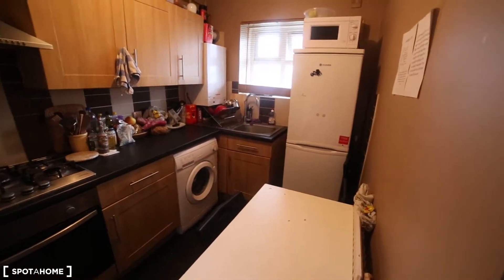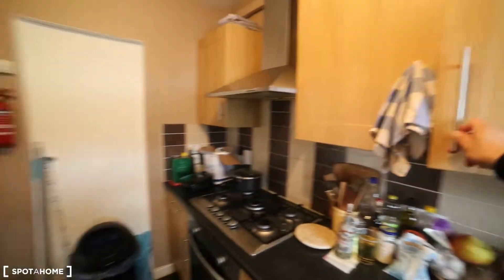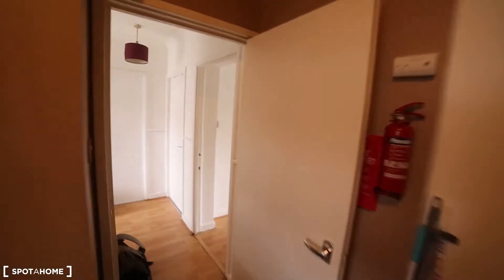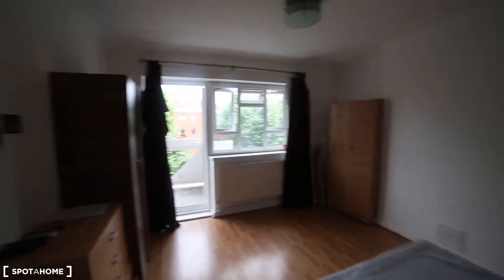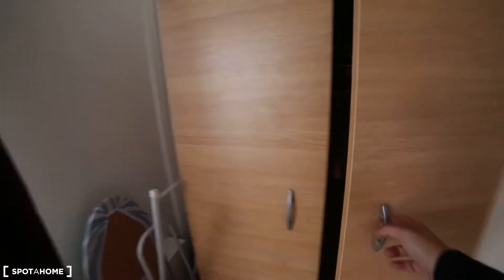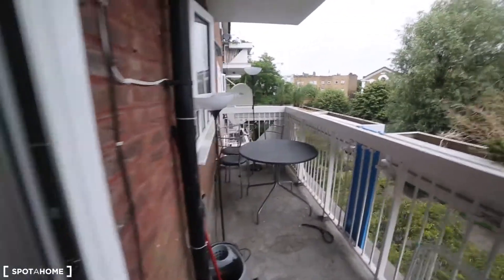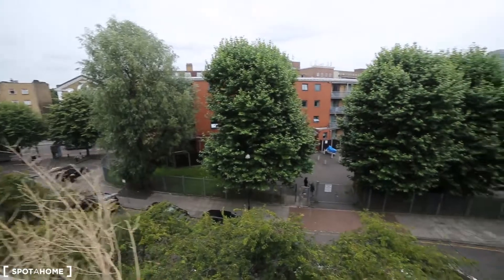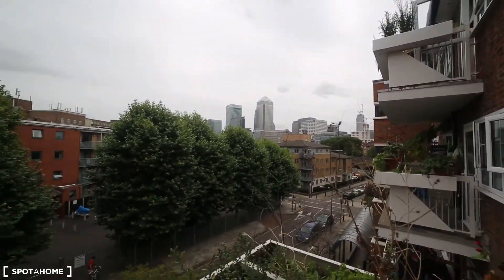Rooms to rent in tidy 3-bedroom apartment in Tower Hamlets - Spotahome (ref 137460)